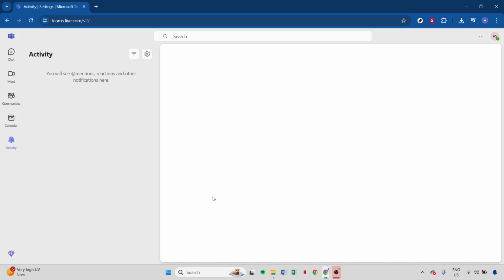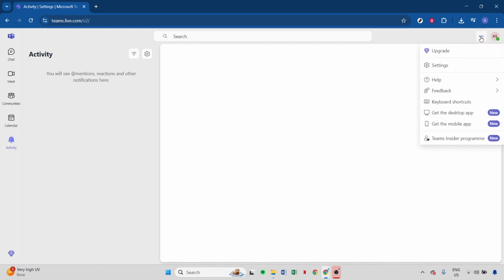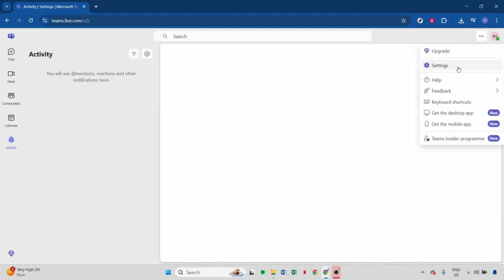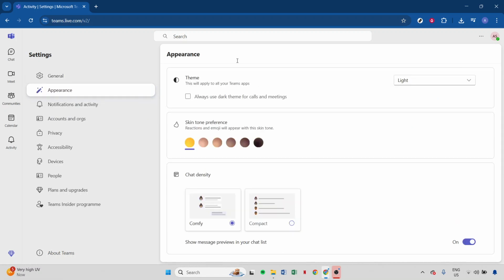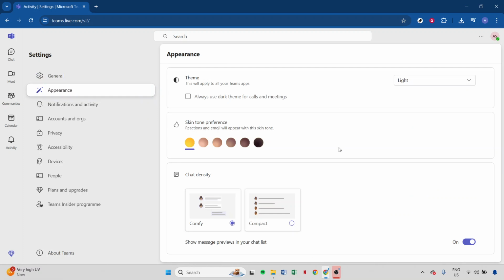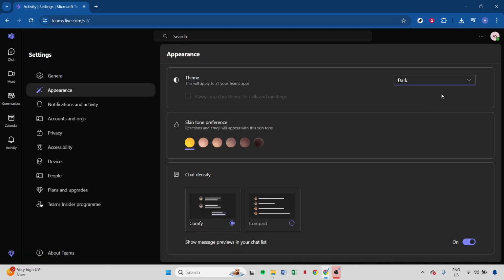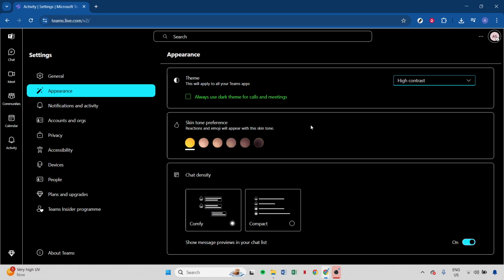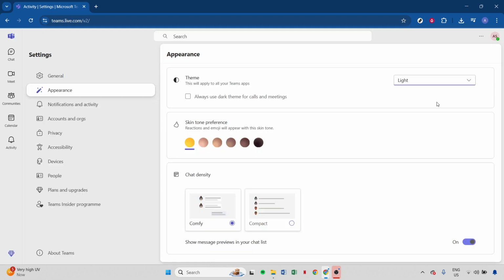How to Enable Dark Mode in Microsoft Teams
🌙 Want to reduce eye strain? Learn how to enable Dark Mode in Microsoft Teams with this simple step-by-step tutorial! Whether you prefer a darker interface for comfort or just love the look, this guide will show you how to switch to Dark Mode in Teams quickly.

In this video, you’ll learn:

How to access your settings in Microsoft Teams

Step-by-step instructions to enable Dark Mode

How to customize your theme preferences (Light, Dark, or Default)

Tips for managing your Teams environment for better usability

The benefits of using Dark Mode for productivity and health

By the end of this tutorial, you’ll know exactly how to enable and customize Dark Mode in Microsoft Teams!